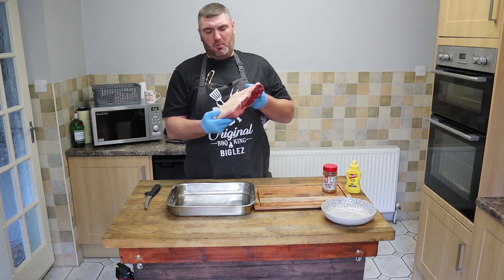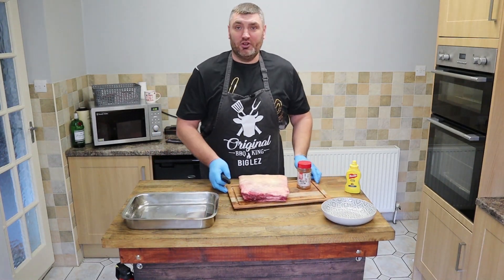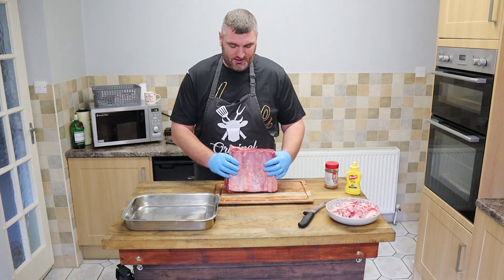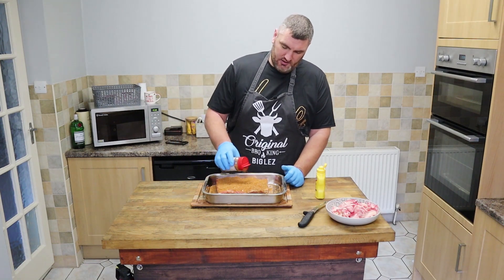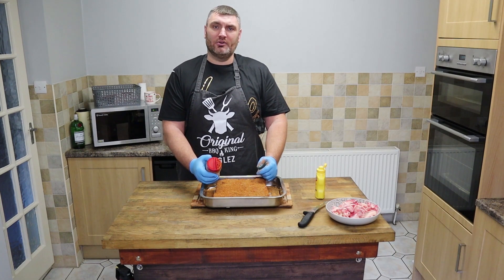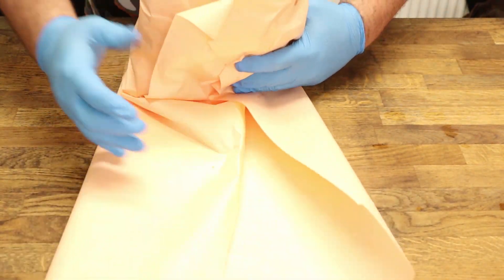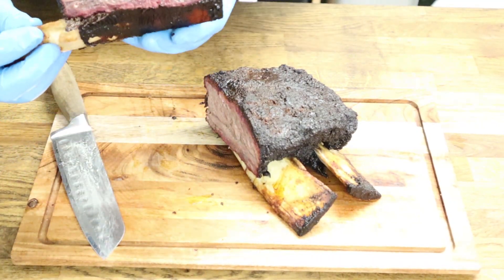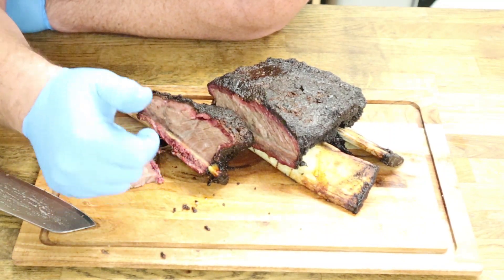Beginners Beef Ribs,Smoked in a Fornetto Basso, Oak wood, Charcoal, Angus & Oink Rub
Beef Ribs are a great starter for anyone dipping their toe into smoking meat, with the intramuscular fat and the bones you should be guaranteed some juicy flavorful meat

Kept this one simple, Just start with some beef ribs on the bone, give in a rub up and smoke over some charcoal and Oakwood,

Cook Temp - 275 deg f
Cook Time - Approx 7hrs

Give it a go, you won't be disappointed !!!